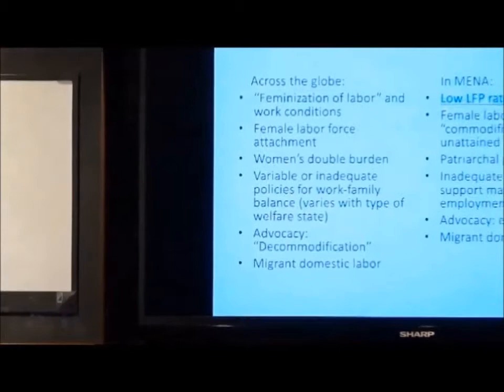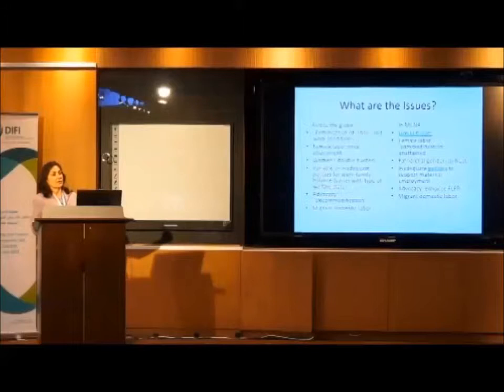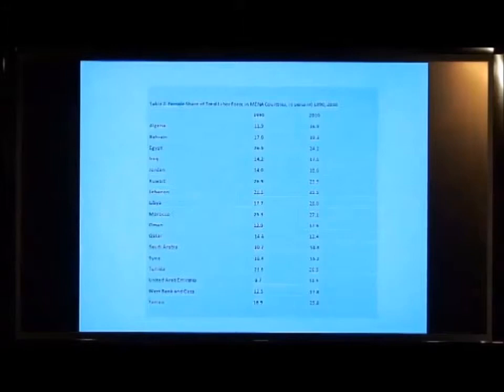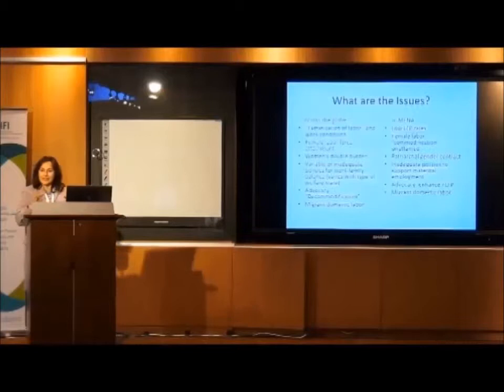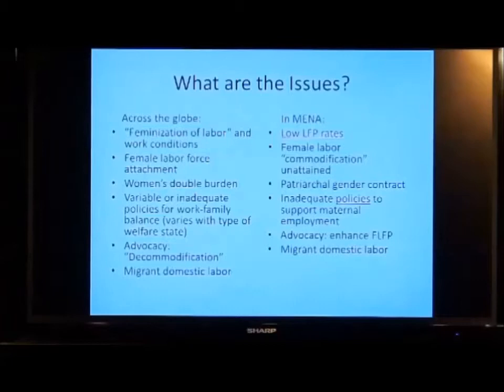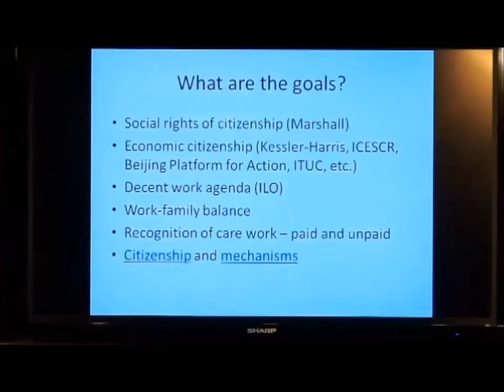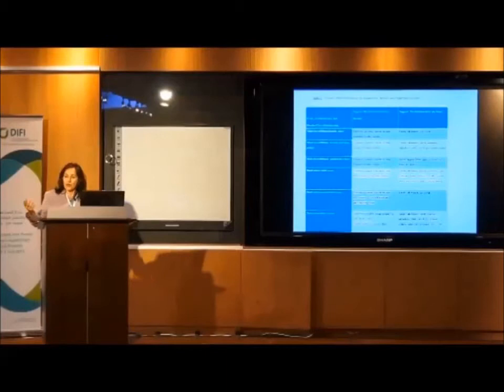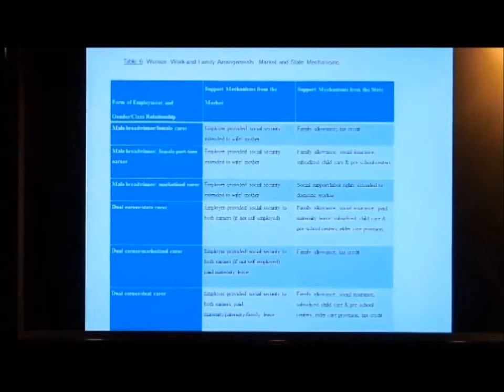Dr. Valentine Moghadam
Expert Group Meeting 2 June 2013, Doha - Qatar
Protecting the Arab Family from Poverty:
Employment, Social Integration and Intergenerational Solidarity